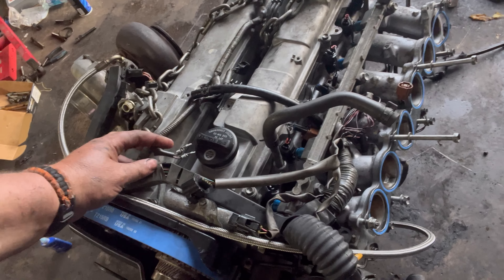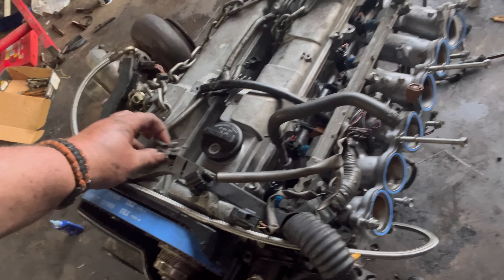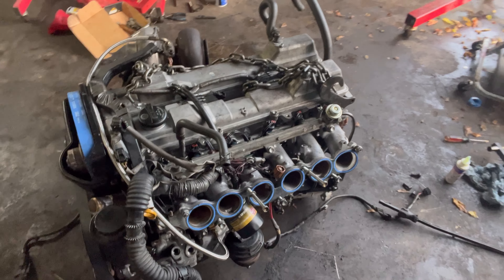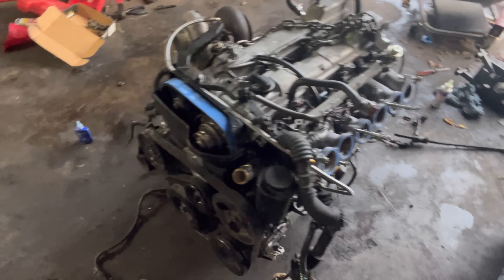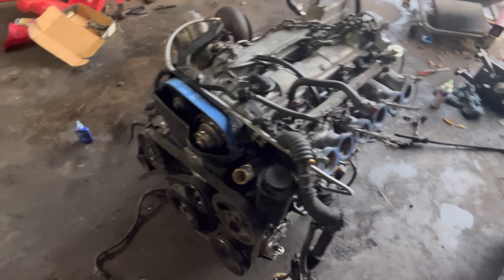LEXUS IS300'S NEW ENGINE FINALLY IN.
Its not complete but its finally sitting in its new home and man is it a relief. This has been a long process of gathering parts and machine shop work. Hopefully its smooth sailing the rest of the way because now im on familiar territory with what all is left. Eventually ill add in a fuel return and all nee upgraded lines and pump. This setup is non vvti rods with gte pistons in a vvti block with a vvti head. With this combo i should be able to make decent power and have enough to sling this baby around.